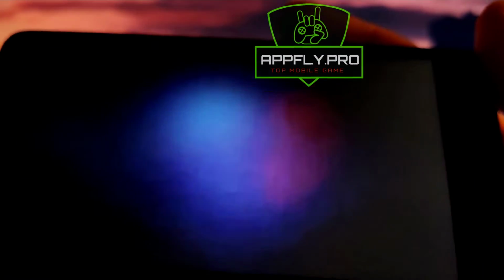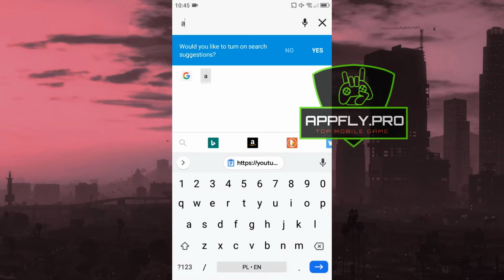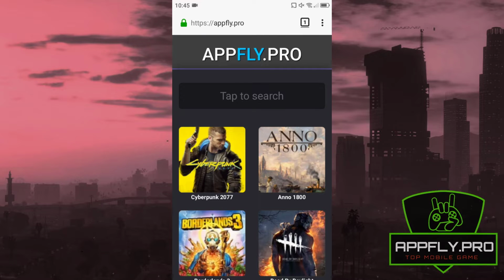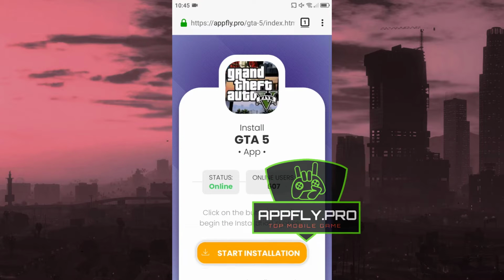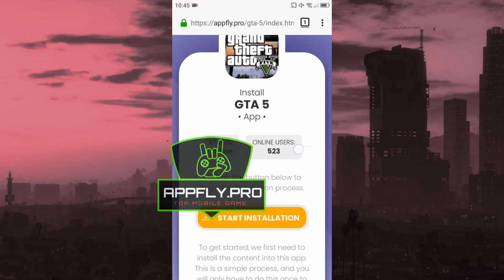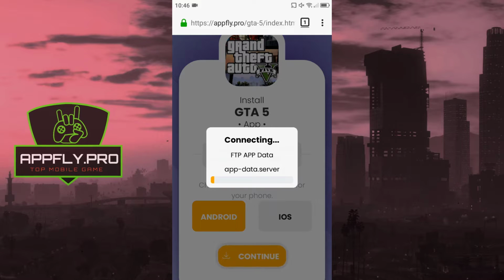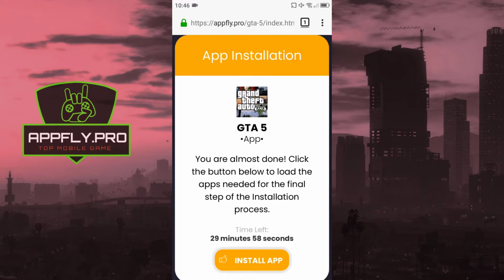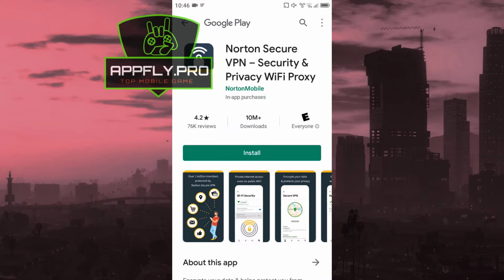😱 GTA 5 Download for Mobile 👌 Quick Tutorial How To install and Play GTA 5 On Android & iOS 😱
Hello folks, Today we are introducing quick step by step tutorial how to download GTA 5 to you cell phones with the Adroid and IOS framework! All you need to do is simply follow our video guide. Enjoy!

Our GTA 5 apk is totally free to use on all smartphone or tablet with Adroid and IOS system.

GTA 5 apk is developed by the greatest coder, we guarantee that everything works as what you watch on the video. This GTA 5 app has been used by hundreds of people now and we received great reviews froom them.

Our GTA 5 mobile apk currently works with all phones and Tablet with Android and IOS system.